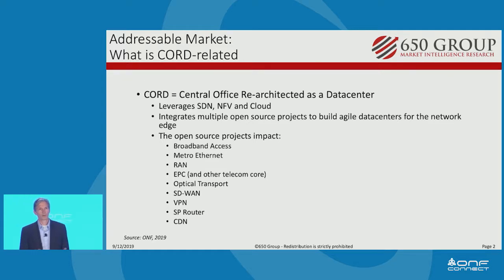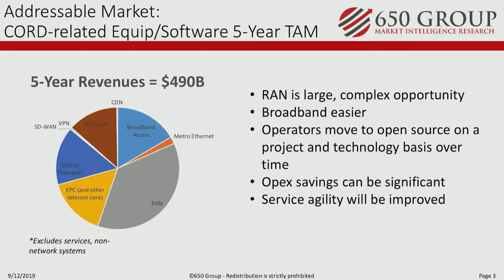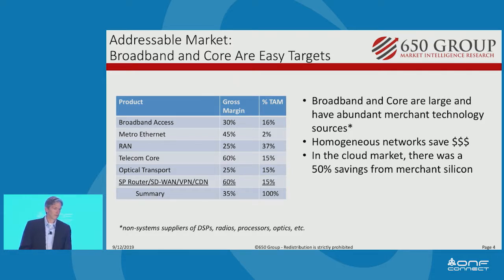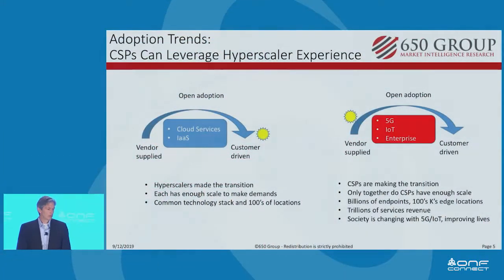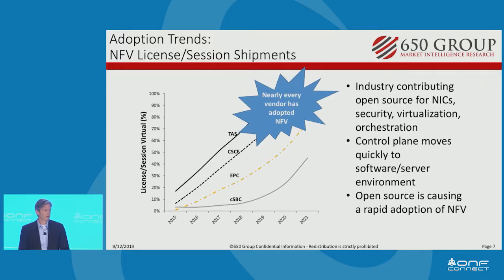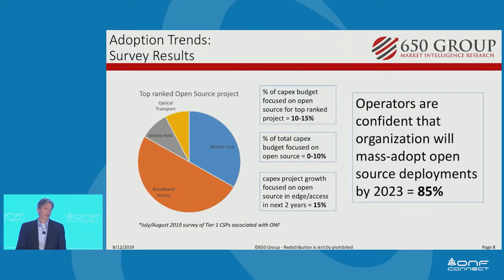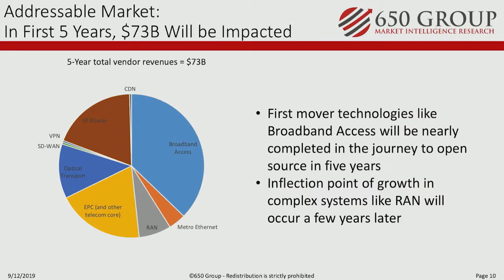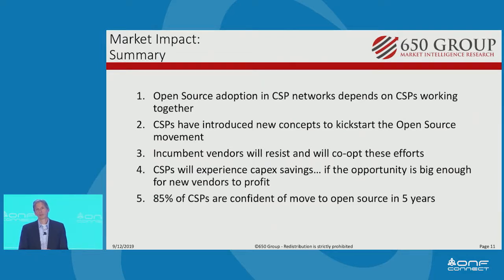CORD TAM Research Update - Keynote by Chris DePuy, Founding Analyst, 650 Group - ONF Connect 19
CORD TAM Research Update
Keynote by Chris DePuy, Founding Analyst, 650 Group - ONF Connect 19